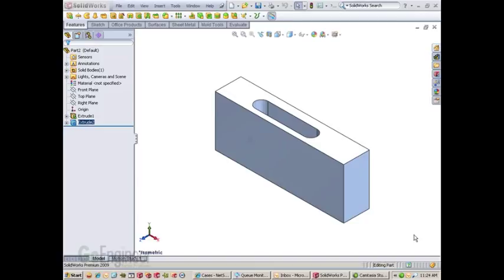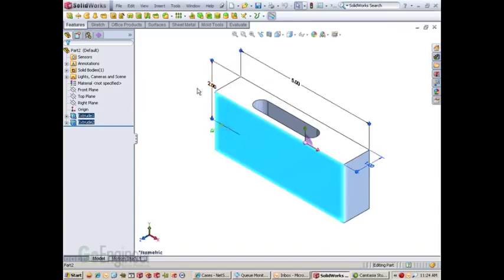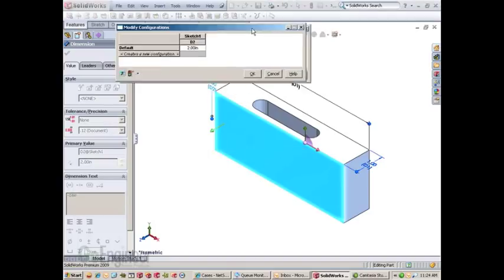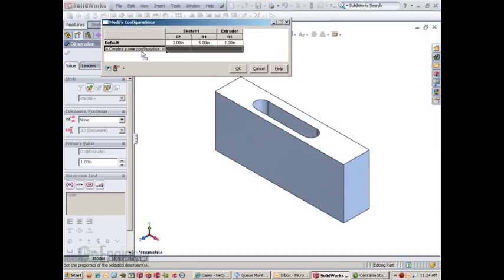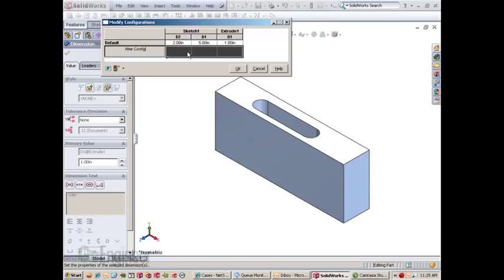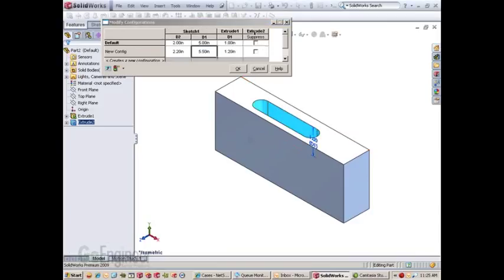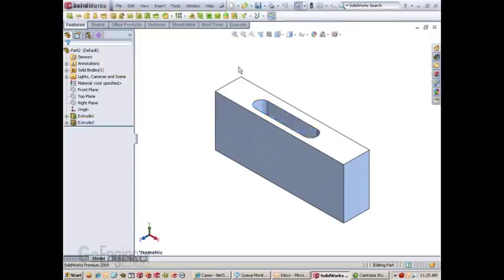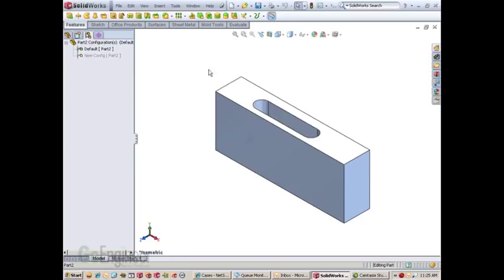SOLIDWORKS - Configure Dimensions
Learn how to create configurations on the fly in SOLIDWORKS 2009 without using design tables.